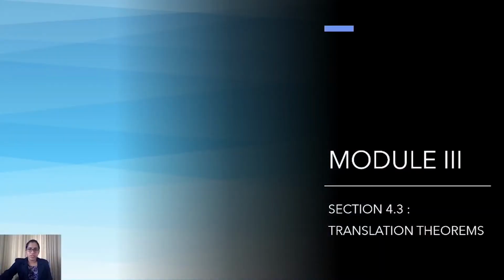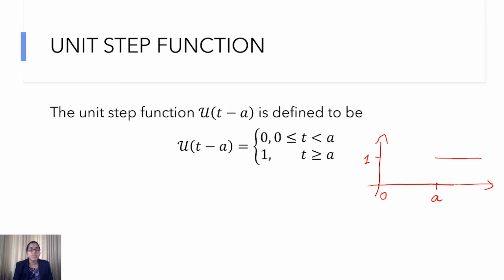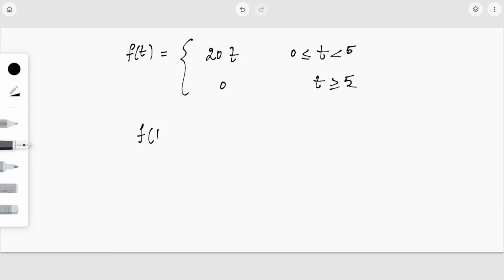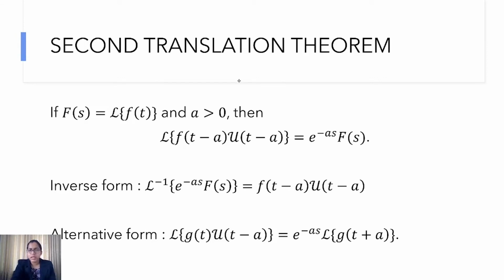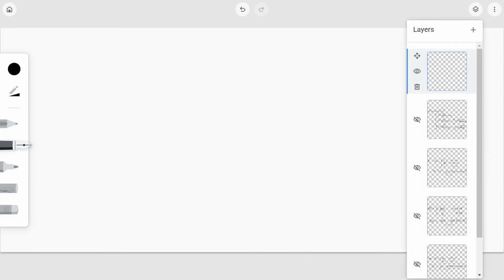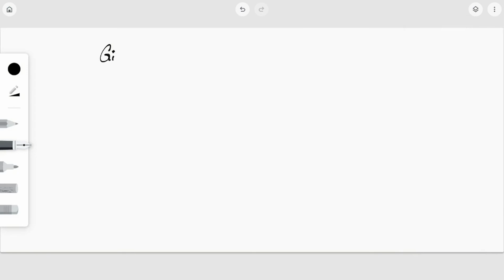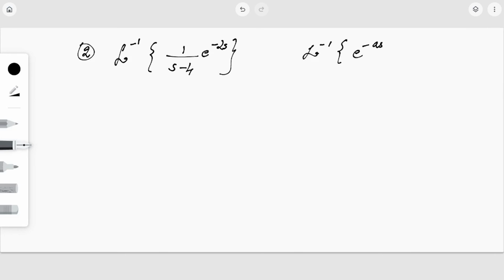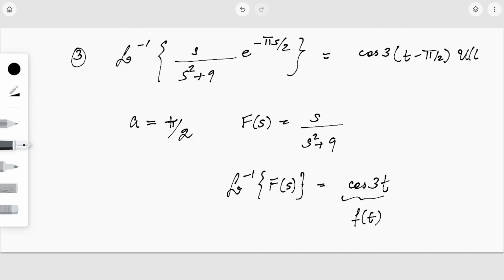MT4C04- MATHEMATICS | MODULE III | SECTION 4.3 | TRANSLATION THEOREMS | LECTURE 2